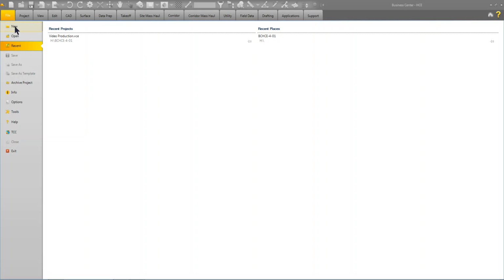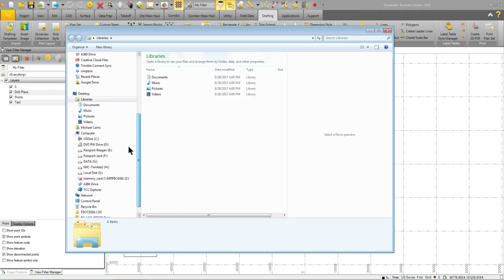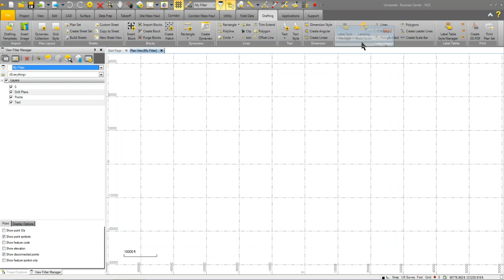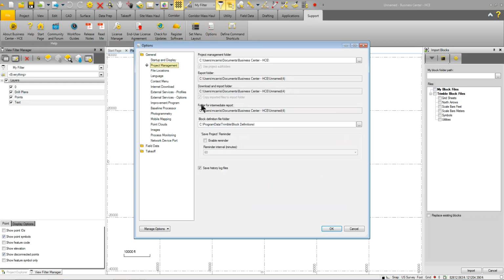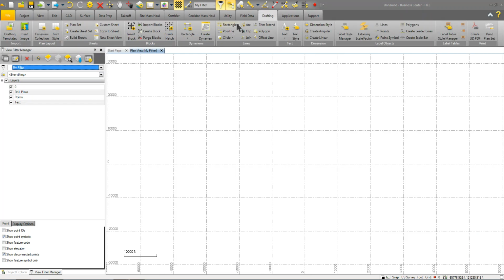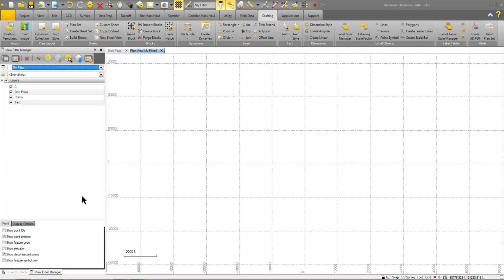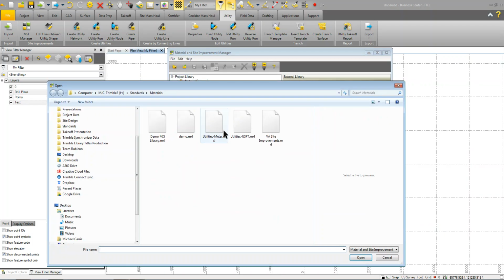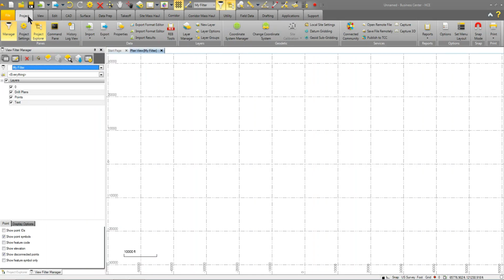TBC Utility Module - Importing Parts to Project Template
The process described involves integrating parts from a material site improvement or MXL file into an existing project template. Initially, a new project is created using a US survey foot project template, which lacks certain utilities in the material site improvement manager. To address this, blocks need to be imported by downloading a zip file named utilities block.zip and placing it in the Trimble block definition folder on the C Drive. After importing the blocks, they become available for use in the project. Next, an MSI file, either in meters or US feet, should be downloaded and stored in a standards folder. This file is then accessed through the MSI manager's external library to import materials into the project. The imported materials retain their block assignments, allowing for further customization and organization within the material site improvement manager. Finally, the project can be saved as a template, facilitating the use of existing resources and simplifying the configuration process for the utility module. This workflow aims to streamline the integration of utilities into project templates, reducing setup time and effort.